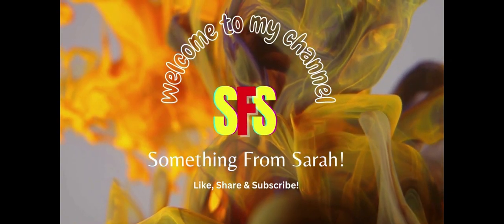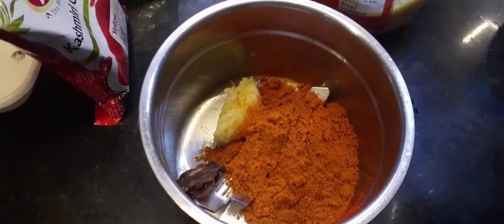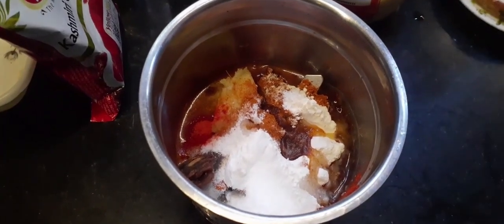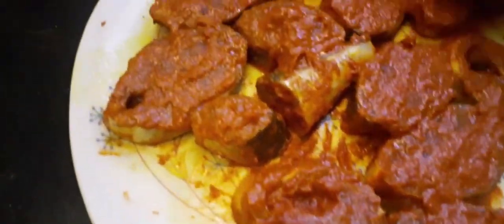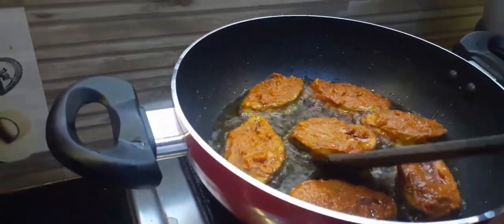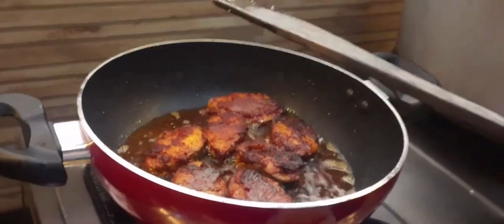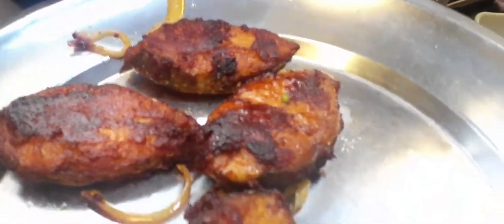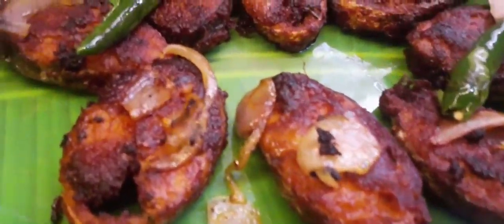எளிமையான வஞ்சிரம் மீன் வறுவல் || Fish Recipe || Fish Fry Recipe || Vanjiram Fish Recipe🥰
in this video, we will see how to fry vanjiram fish quickly with super good taste. (Fish Recipe)